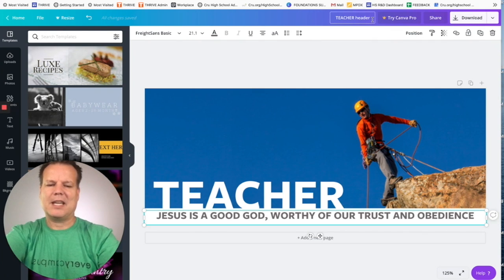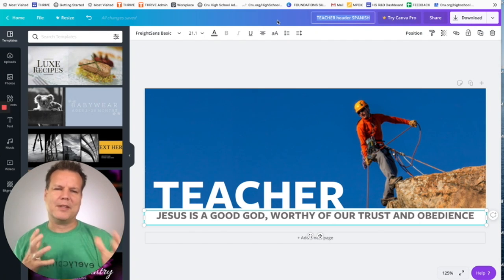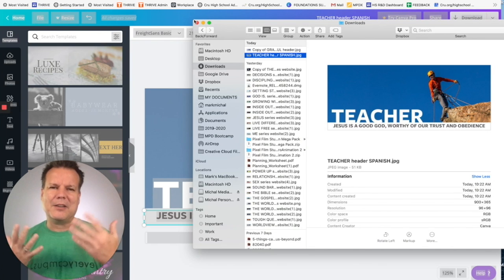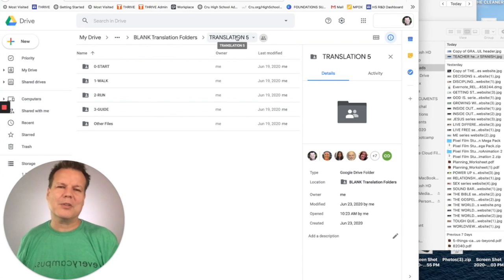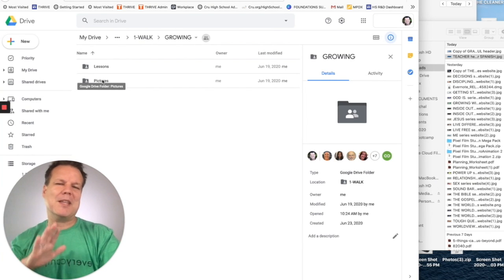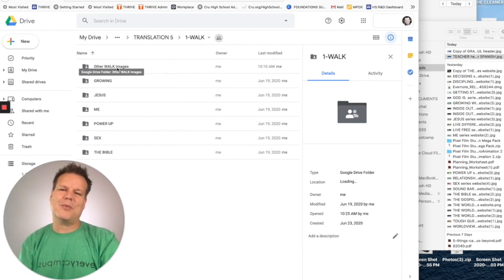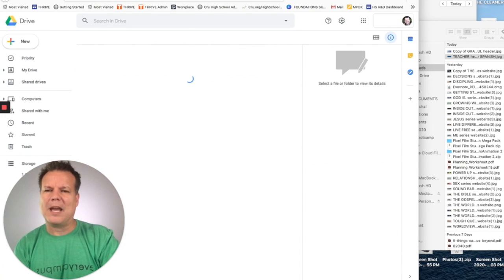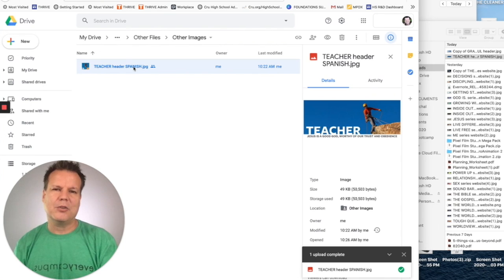How to Download and File your Images